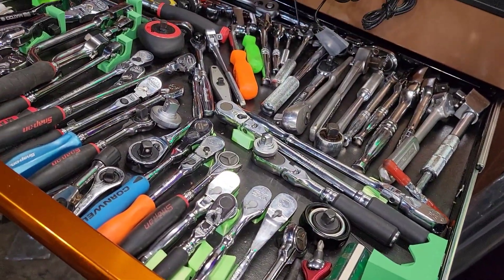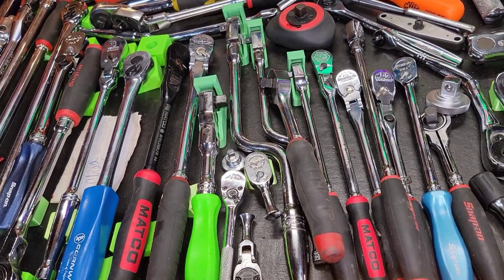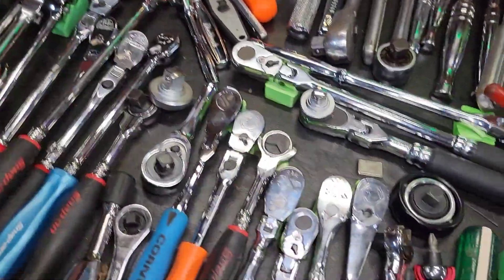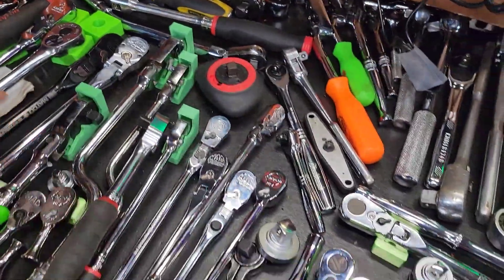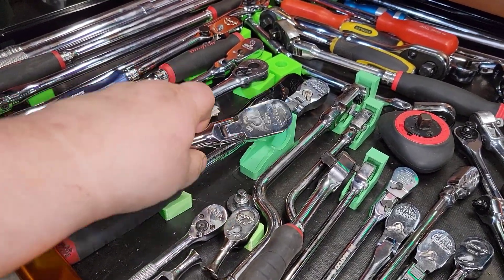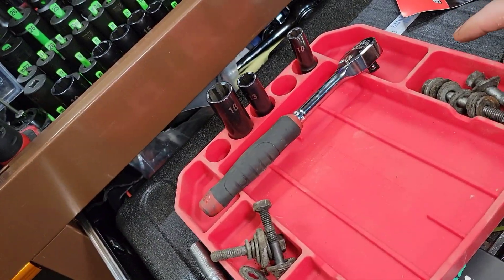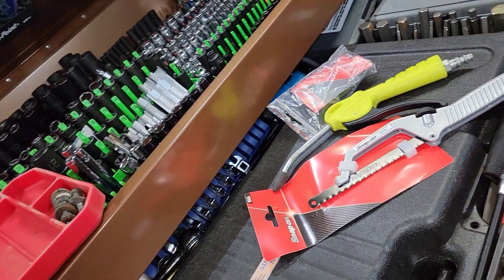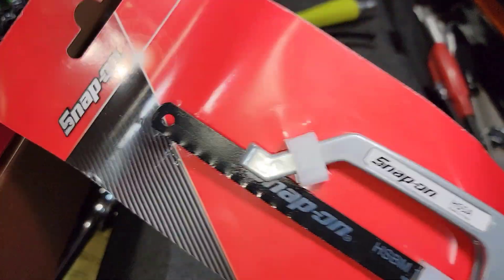SNAP-ON MINI HAUL APEX ORGANIZATION!